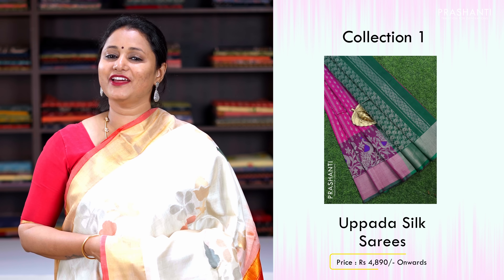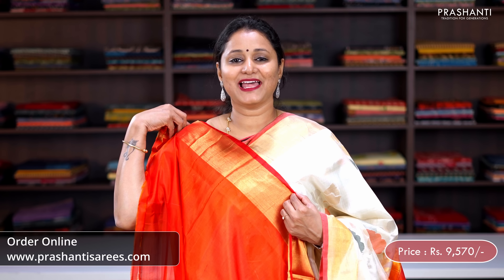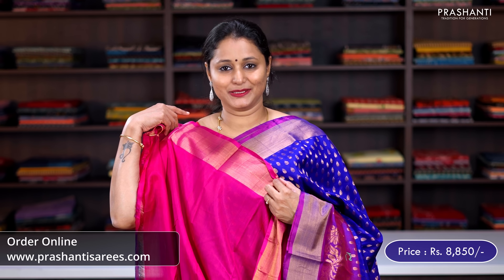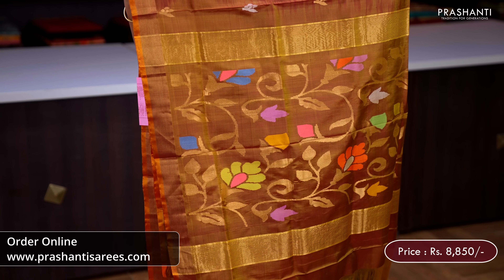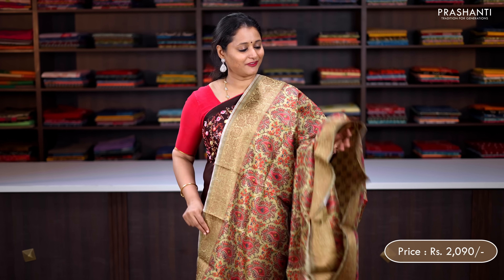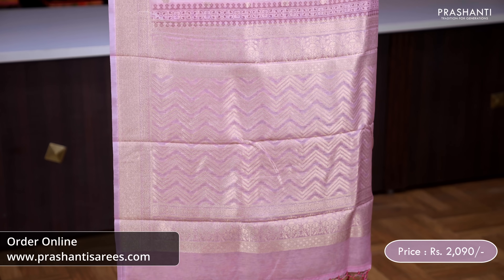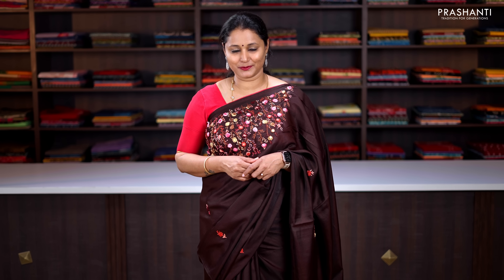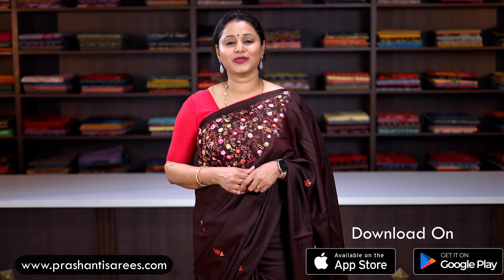Uppada Silk Sarees, Banarasi Semi Chanderi & more | Prashanti | 27 Oct 2022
ORDER ONLINE

2. Banarasi Semi Chanderi Sarees

In this release, we're featuring the Uppada Silks, Banarasi Semi Chanderi Sarees, Kids Lehengas & Pearl Choker by B'jewelled.

OUR STORES :
Prashanti Sarees - T Nagar
11, Srinivasa Road,
Pondy Bazar
Chennai, Tamil Nadu 600017

Malleshwaram
Bangalore, Karnataka 560003

Jayanagar
Bangalore, Karnataka 560041